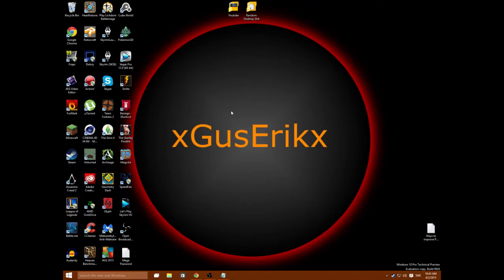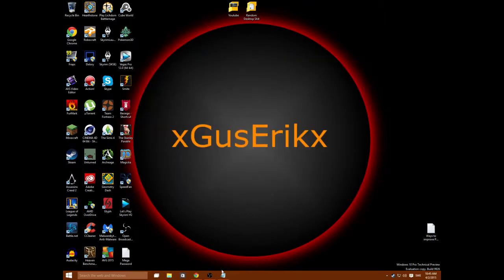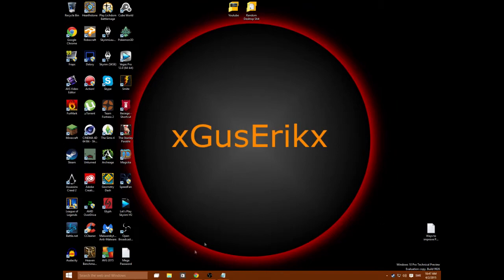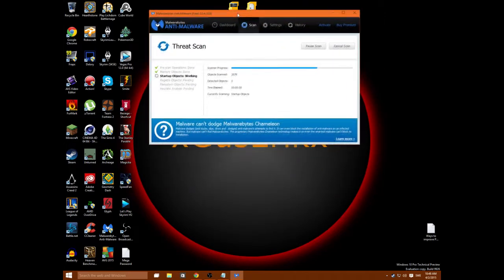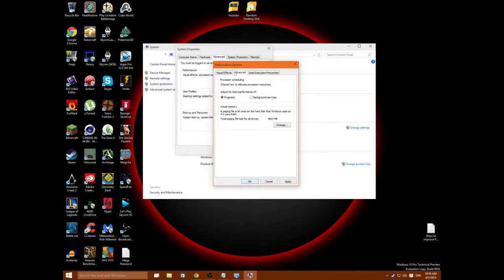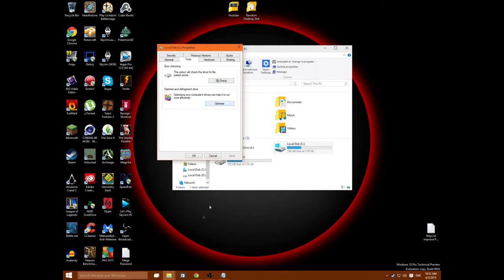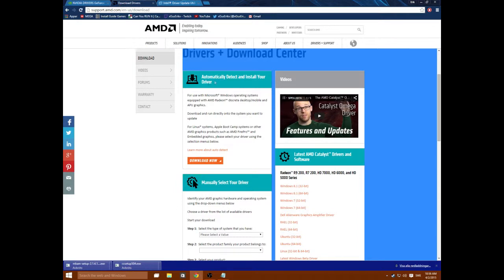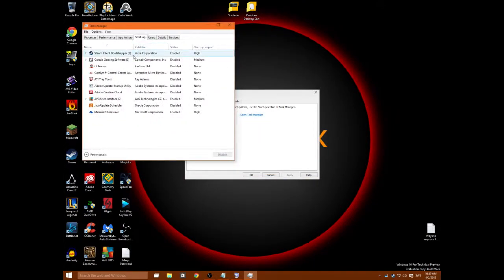How to increase PC performance!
Hello everyone! Welcome to my video showing you the tips for increased performance of your PC!